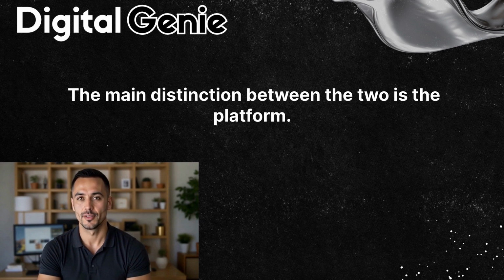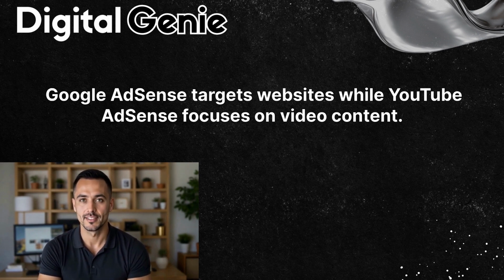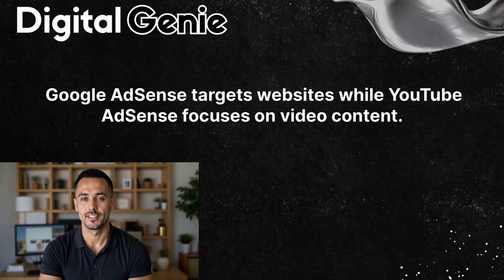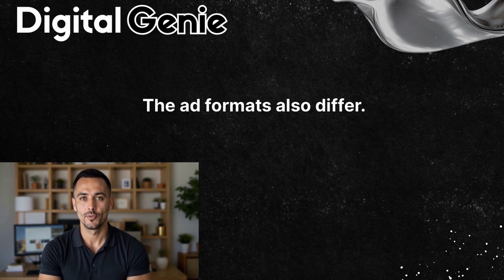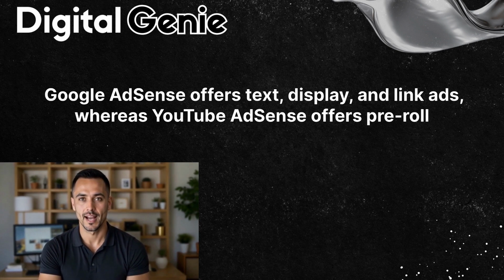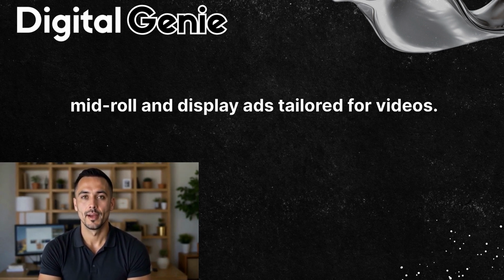How to compare Google AdSense and YouTube AdSense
How to Compare Google AdSense and YouTube AdSense: Maximize Your Earnings

🔍 Want to know the difference between Google AdSense and YouTube AdSense? Discover how to maximize your revenue with this detailed comparison! Whether you're a budding content creator or a website owner, understanding these advertising platforms is crucial for optimizing your income potential.

In this video, we dive deep into what sets Google AdSense apart from YouTube AdSense. Google AdSense enables website owners to earn money by displaying ads, while YouTube AdSense focuses on monetizing video content for creators. You'll learn how to navigate both platforms, which ad formats are available, and how to enhance your earnings.

- 💻 **Google AdSense Overview**: Understand its function and requirements.
- 🎥 **YouTube AdSense Explained**: Discover monetization eligibility.
- 📈 **Ad Formats**: A comparison of text, display, pre-roll, and mid-roll ads.
- 💰 **Revenue Insights**: Understand payment thresholds and differences in earning potential.

Curious about how to leverage these platforms for maximum profit? Watch the video now to unlock the secrets of effective ad monetization!

...monetizing youtube videos, google adsense vs youtube adsense, how to earn with adsense, youtube monetization strategies, maximizing ad revenue, difference between google adsense and youtube adsense, understanding adsense, youtube earnings comparison, ads performance metrics, effective ad placement...

This video primarily addresses the informational search intent, helping viewers compare two distinct ad monetization options.

With the rise of digital creators and online content, understanding these platforms is more crucial than ever for maximizing revenue streams.

💬 What do you think is the biggest challenge of monetizing your content?